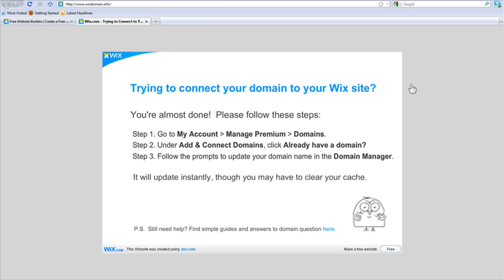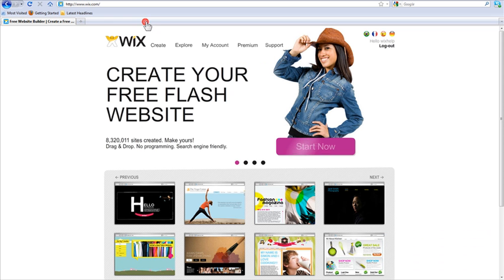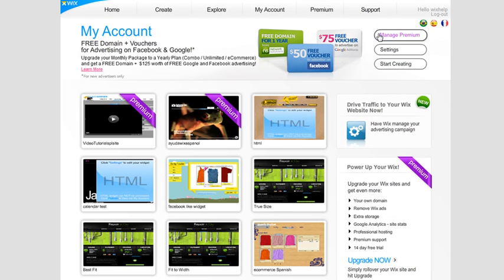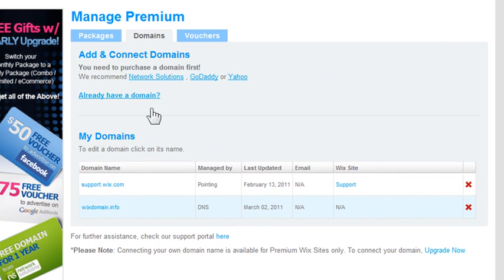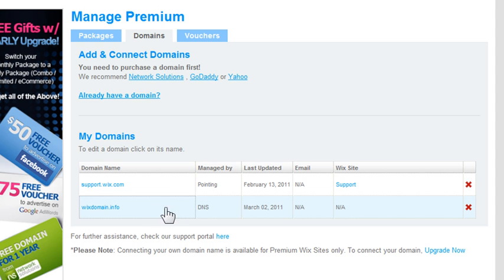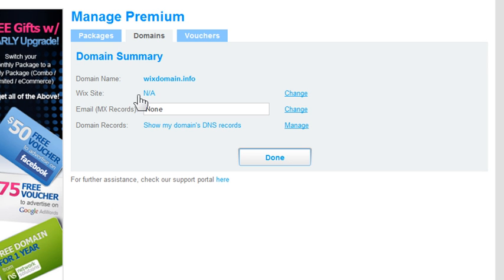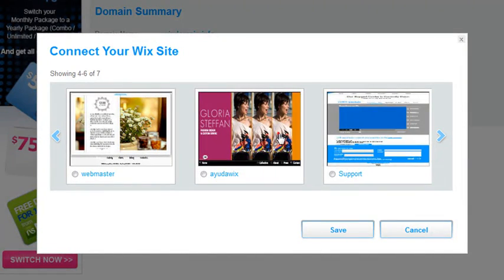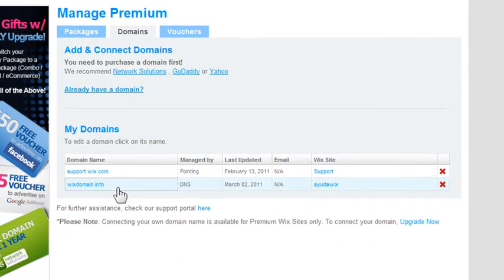How to add and assign your Domain to your Wix website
Learn how to add and assign your domain to your Wix website.